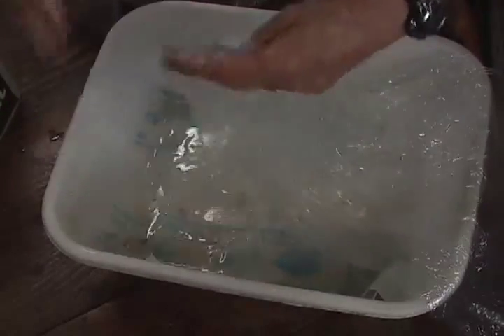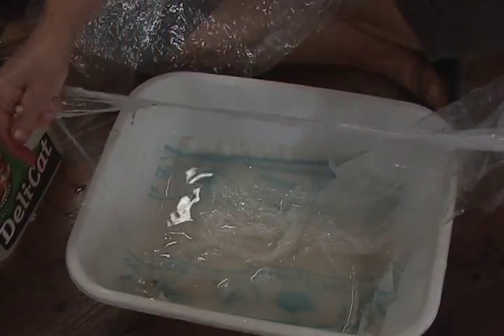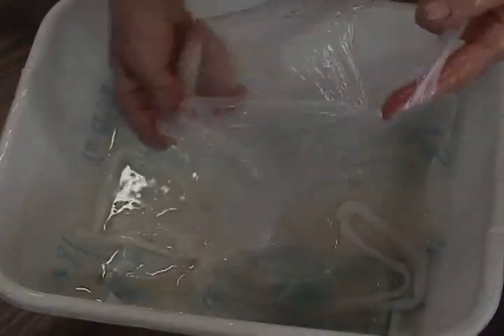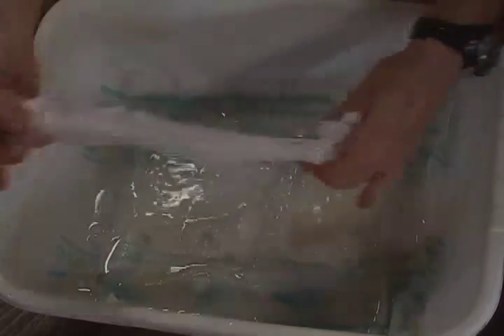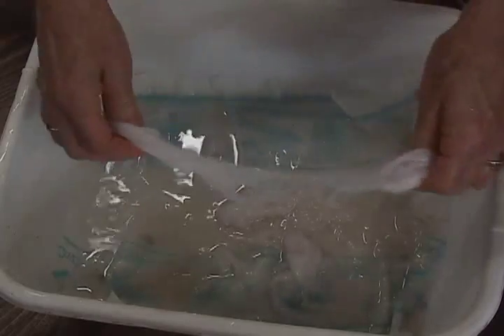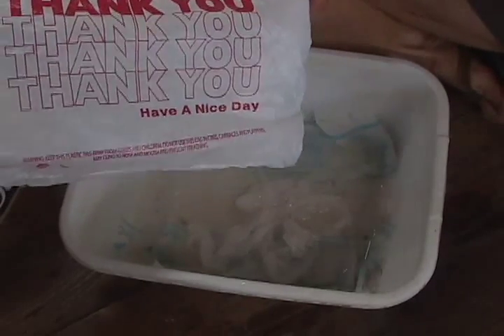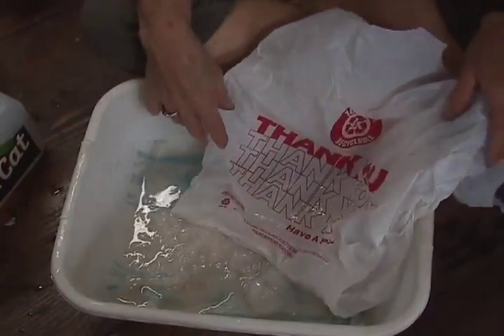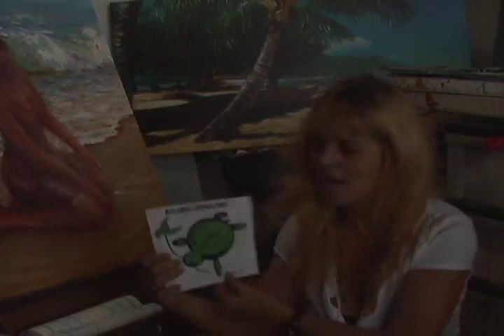Sachi and the Biobag vs. Plastic Experiment......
The water soluble biodegradable bag versus the seemingly indestructable plastic bag. just add water.